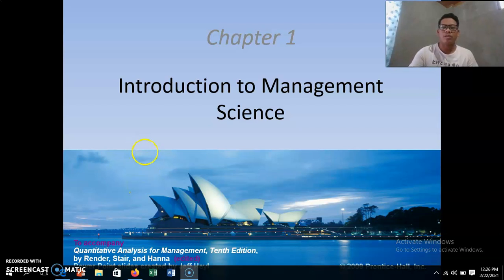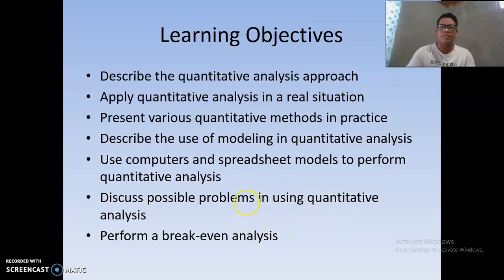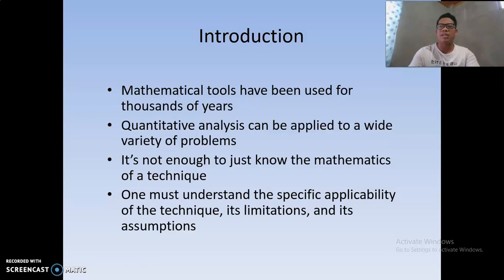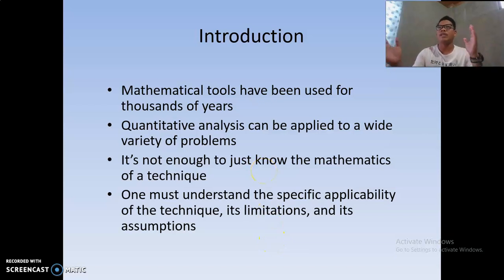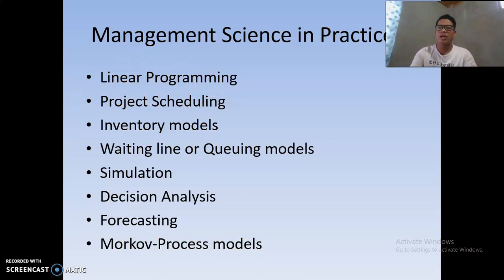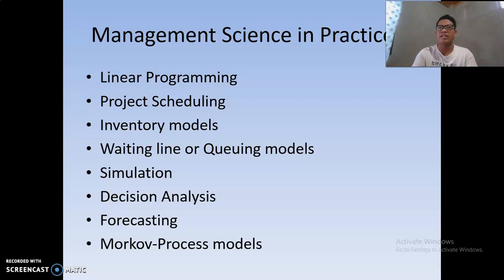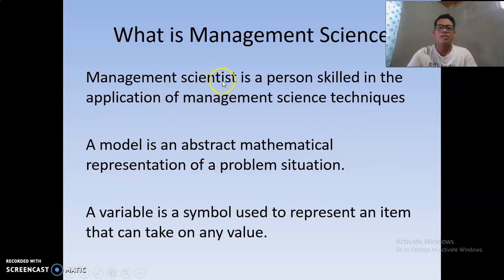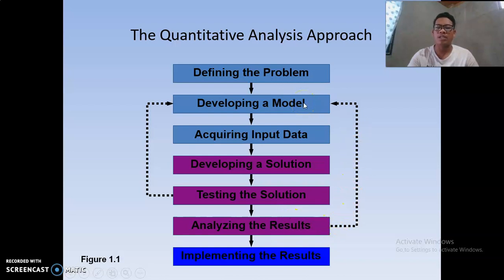Introduction to Management Science (part 1)